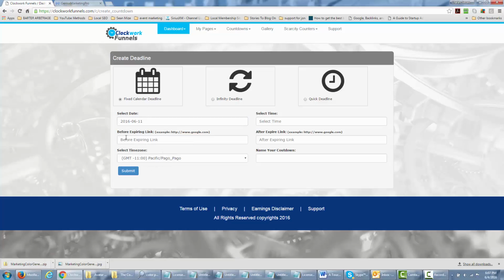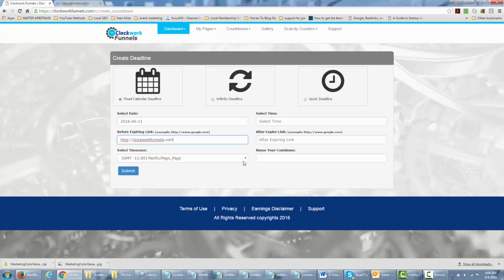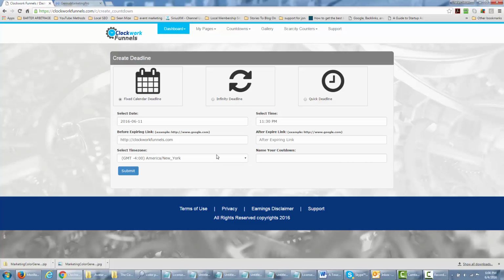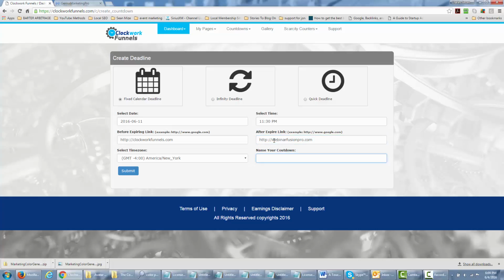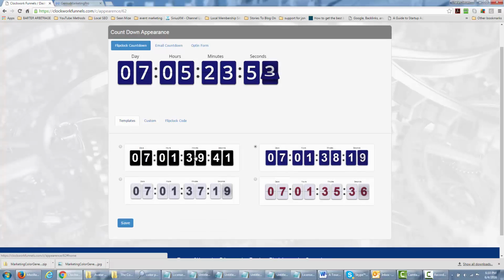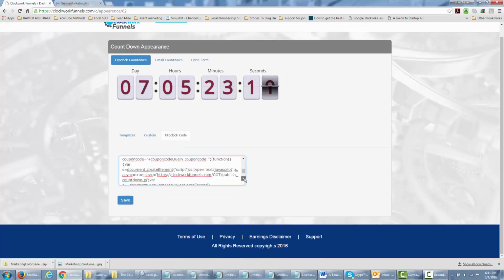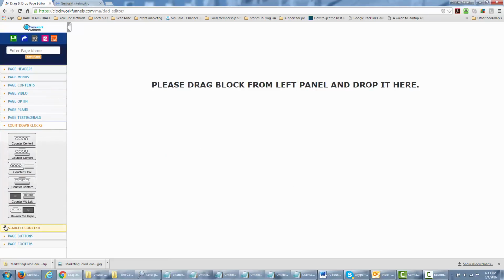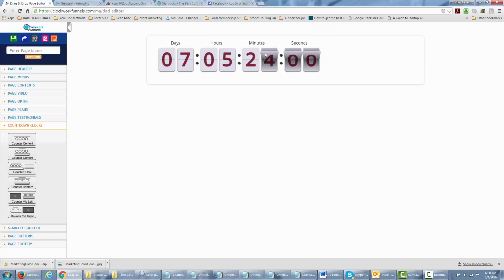Adding A Fixed Deadline Clock To A Clockwork Funnels Page